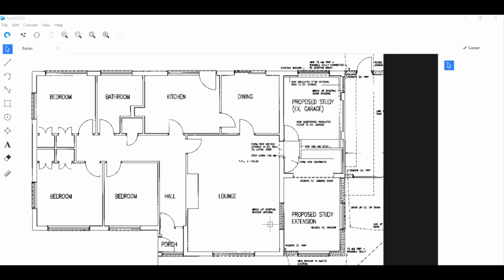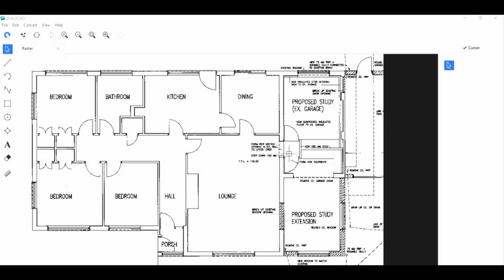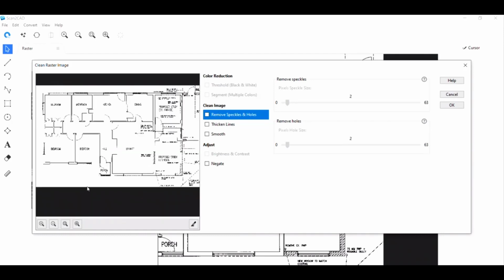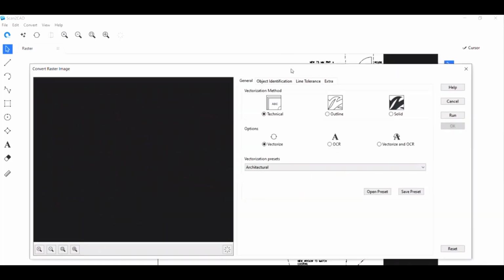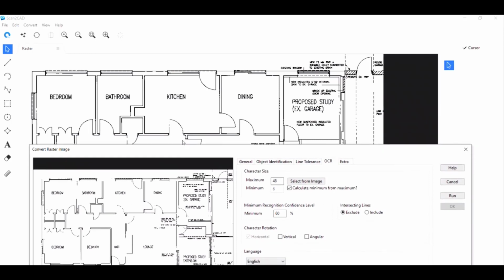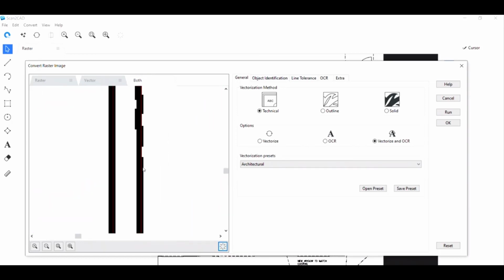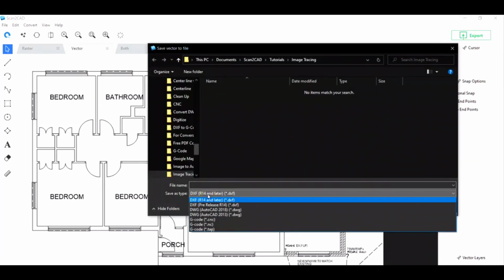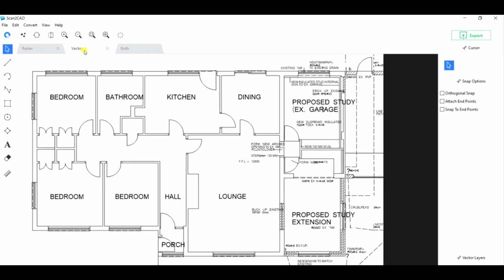Image Tracing - How to Convert Raster to Vector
Image tracing is a technique used to produce a vector representation of a raster drawing or image. Essentially, it involves drawing over the outline of the raster drawing with vector lines, arcs, curves, or polygons. You can either do this manually as in manual image tracing or automatically as in automatic image tracing, with the former being more time-consuming than the latter.

With Scan2CAD, however, you can save on time. As the world’s leading conversion software, Scan2CAD allows you to automatically trace over a raster image in order to convert raster to vector.

In this tutorial, we highlight how you can use Scan2CAD to execute automatic image tracing. Furthermore, we explore the various tools you can use to ensure the process is as seamless as possible. For instance, you can use the cleaning feature as well as several conversion tools.

---LEARN MORE---
▸ Tracing: Manual or Automatic? Everything You Need to Know